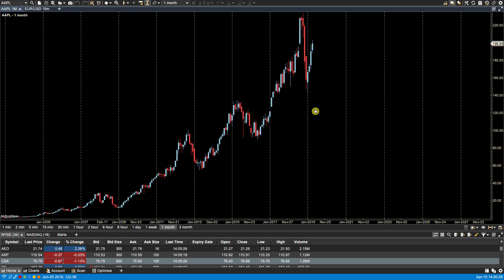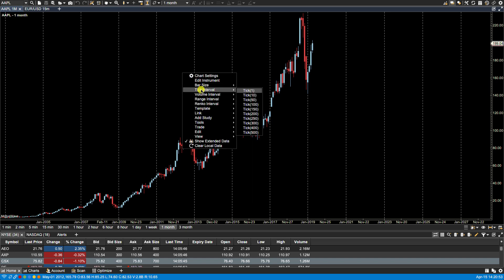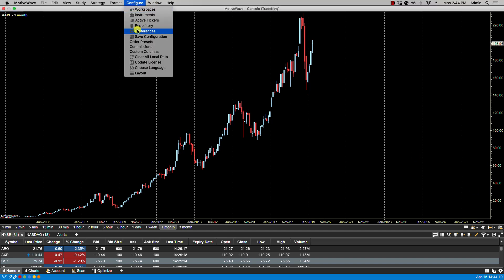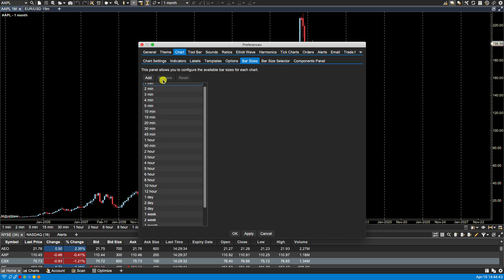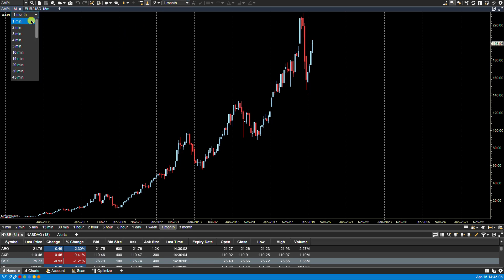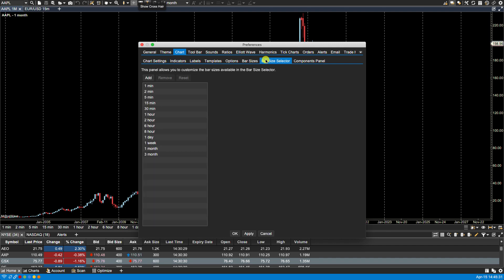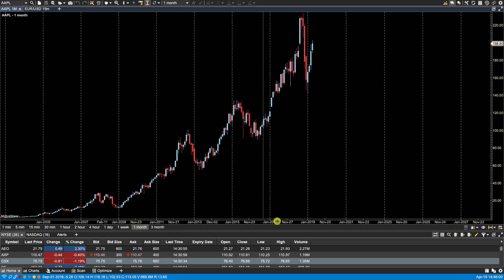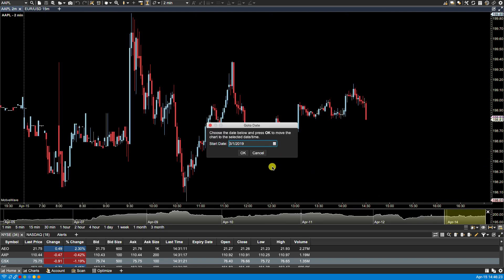Changing and Creating Bar Sizes in MotiveWave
Selecting and changing bar sizes, as well as creating custom bar sizes in the MotiveWave trading software.